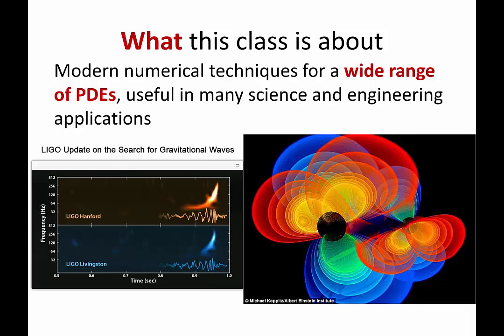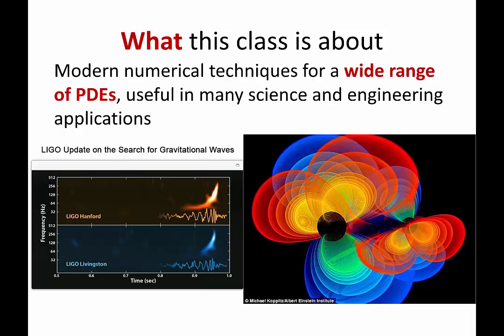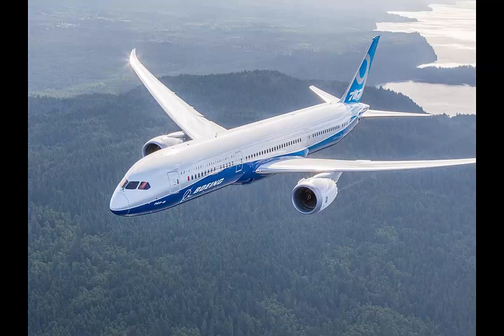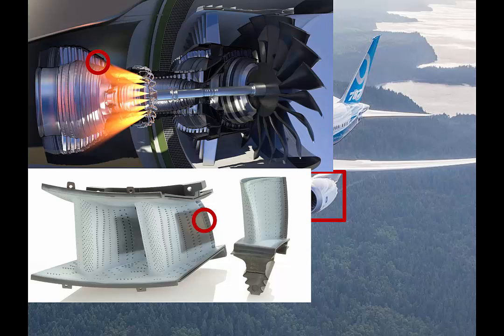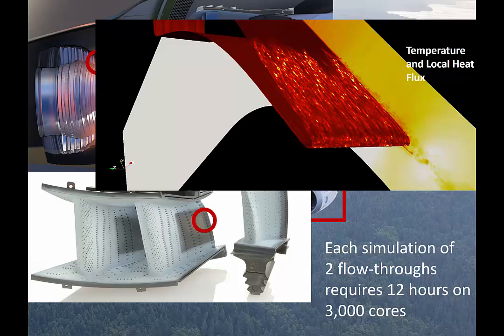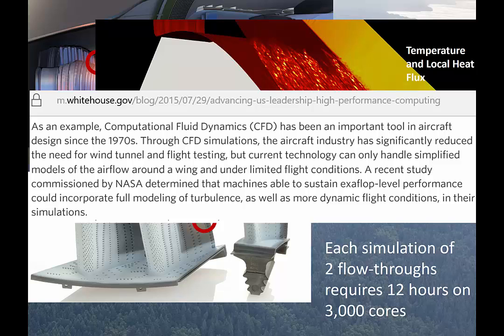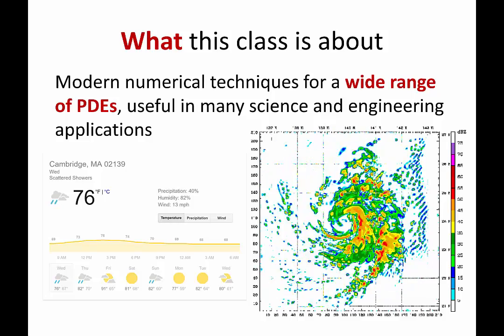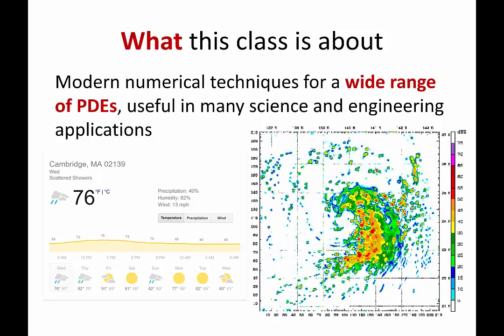Lecture 01 Part 1: Why numerical PDE, 2016 Numerical Methods for PDE